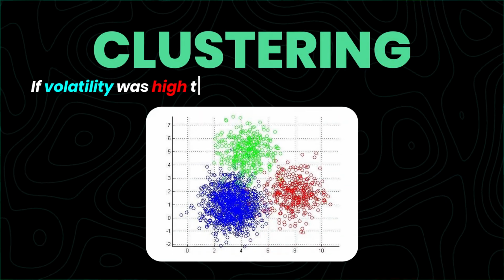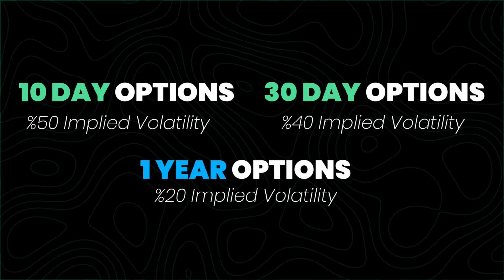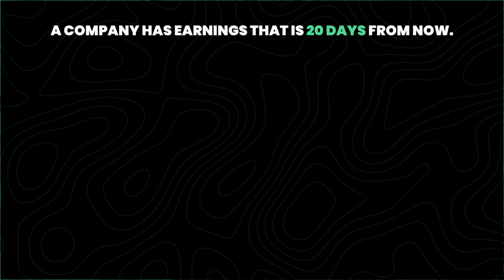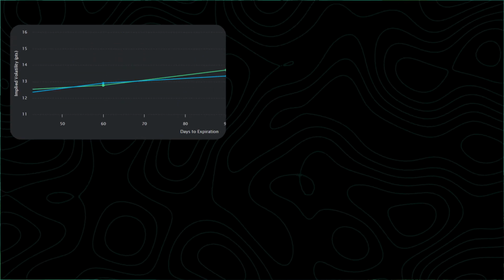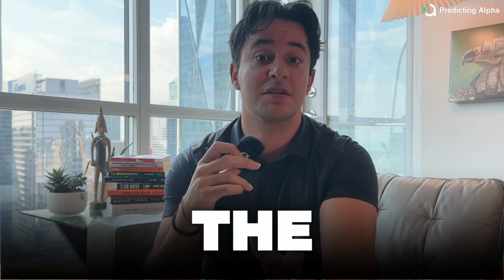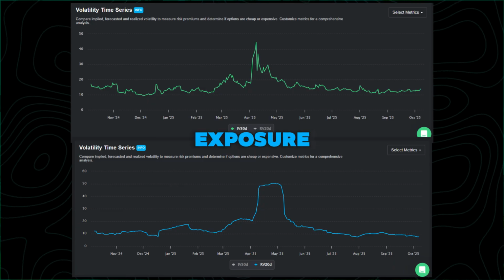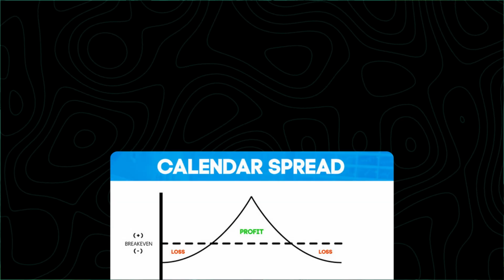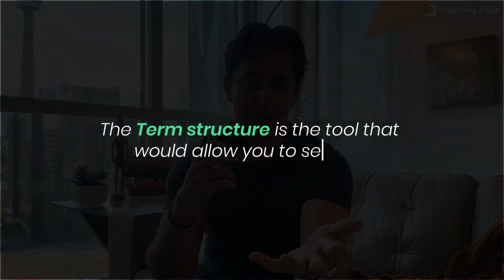Term Structure Demystified: See Volatility Before It Hits the Market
NEW FROM PREDICTING ALPHA: We built the world’s first hedge-fund-as-a-service for self-directed investors.

Most traders look at implied volatility — but few truly understand how it shifts across expirations. Mastering the term structure lets you see where premium lives and how to trade it with real edge.

In this video, you’ll get a clear, practical walkthrough of term structure: what it is, how it behaves in different volatility regimes, how events like earnings affect it, and how to use it to pick expirations or trade calendar spreads intelligently. You’ll also see how Predicting Alpha separates event premium from background volatility to help you make smarter trading decisions.

Resource
 ➤ Free Ultimate Guide to Selling Options Profitably:

⏱ Chapters:
 0:00 – Intro: What Term Structure Is
 0:12 – Term Structure: How IV Shows Across Expirations
 0:18 – Options Chain Dimensions: Strikes & Expirations
 0:37 – Visualizing Term Structure (X / Y Axes)
 0:57 – Normal Term Structure: Low-Vol Environment
 1:38 – Example: S&P Term Structure Illustration
 1:50 – Inverted Term Structure: High-Vol & Clustering
 2:58 – The Two Common Shapes You’ll See
 3:04 – When Events Distort the Curve
 3:24 – Earnings Example: 10-Day vs 30-Day Options
 4:10 – Separating Event vs Non-Event Volatility (PA Terminal)
 4:31 – Is Term Structure Practical or Just Theory?
 4:50 – Using Term Structure to Choose Expirations
 5:37 – Calendar Spreads & Term Structure Implications
 5:59 – Predicting Alpha’s Calendar Spread Strategy
 6:16 – Final Takeaways & Master Class Invite
 6:37 – Outro & Call to Action